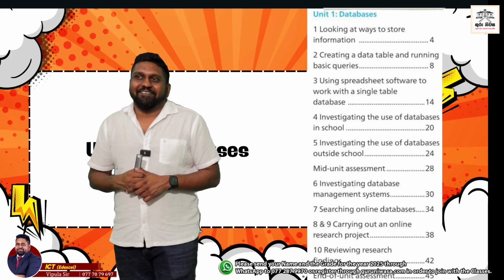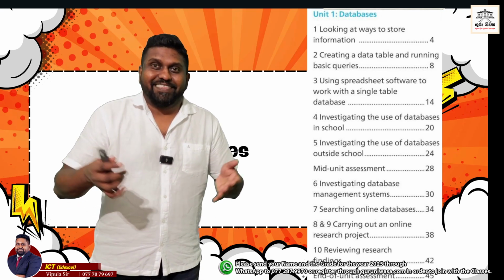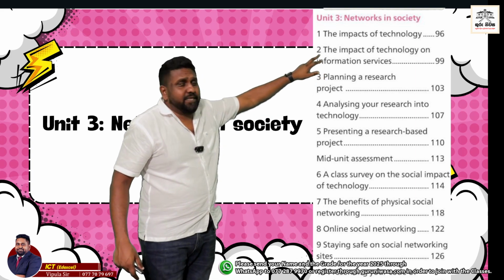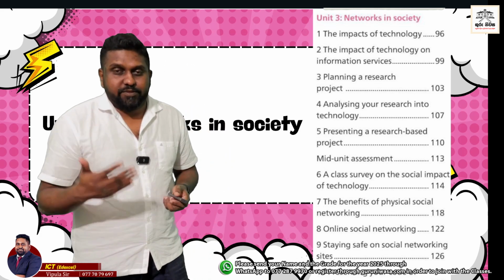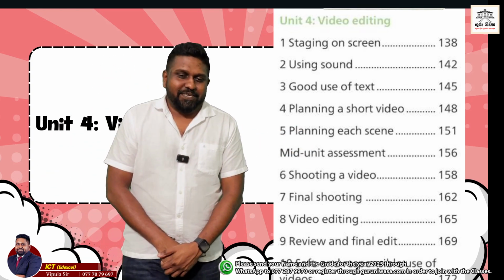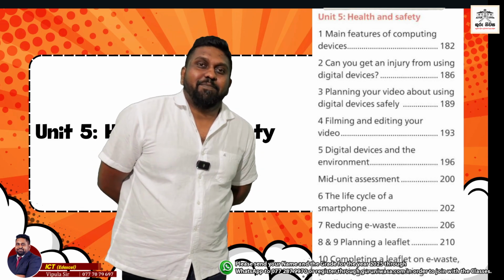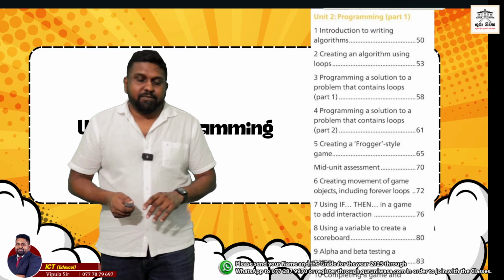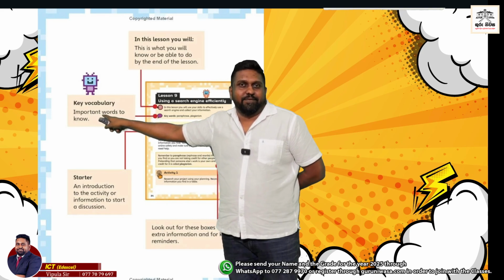Edexcel Inspire Computing - Grade 06 - Introduction - 2025-01-14